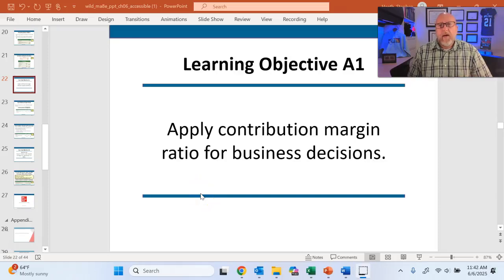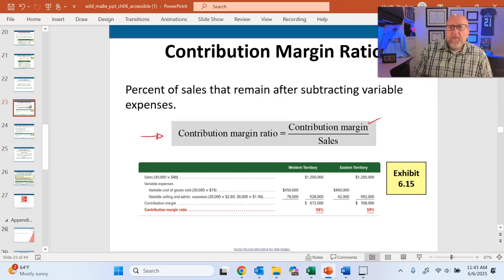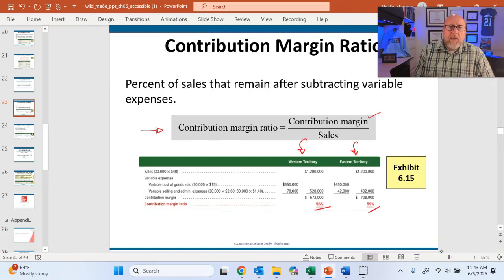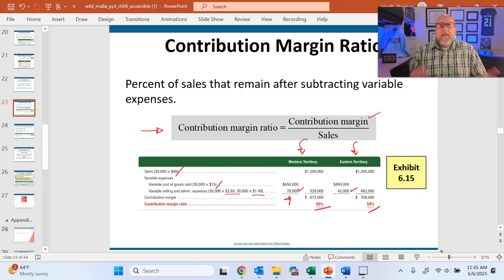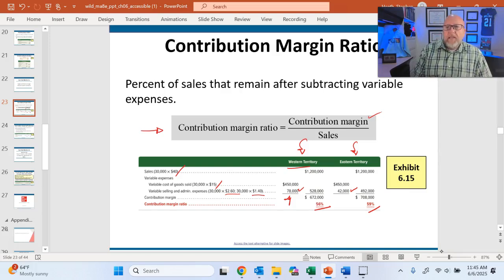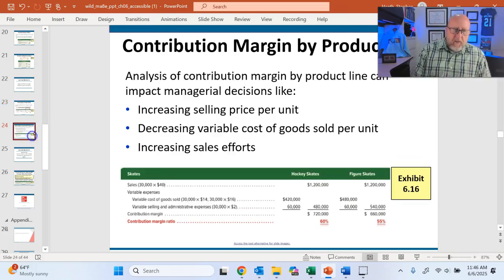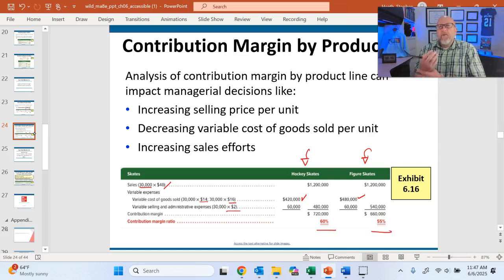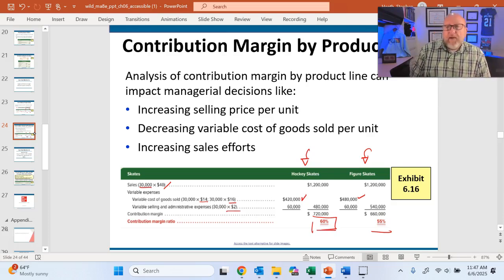Chapter 19 Lecture 5 - Contribution Margin Ratio to Make Business Decisions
🎯 Variable Costing vs. Absorption Costing – What’s the Difference and Why It Matters!

Understanding product costs is crucial for pricing, planning, and profitability. In this video, we break down two major costing methods—Variable Costing and Absorption Costing—and explore how they impact managerial decisions and financial reporting.

📌 What You’ll Learn:
✅ Key differences between variable and absorption costing
✅ How each method treats fixed overhead
✅ Why income reports can differ when inventory levels change
✅ The impact on pricing, production decisions, and bonuses
✅ How to analyze contribution margins and make smarter decisions
✅ Special order pricing strategies using variable costing
✅ Why service companies also benefit from variable costing
✅ How to convert income from variable to absorption format

💼 Whether you're a student, manager, or business owner, this video will help you grasp the real-world implications of cost accounting on your bottom line.

🧠 Perfect for:
• Managerial accounting students
• Business decision-makers
• Entrepreneurs and pricing strategists
• Anyone wanting to understand cost behavior and profit planning